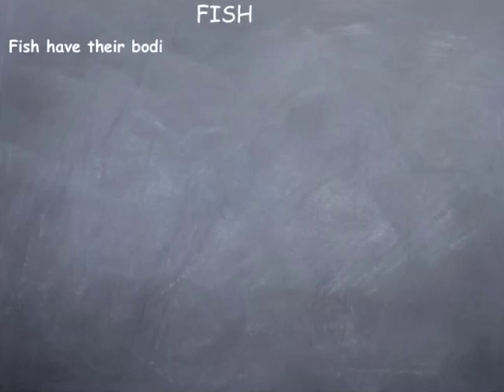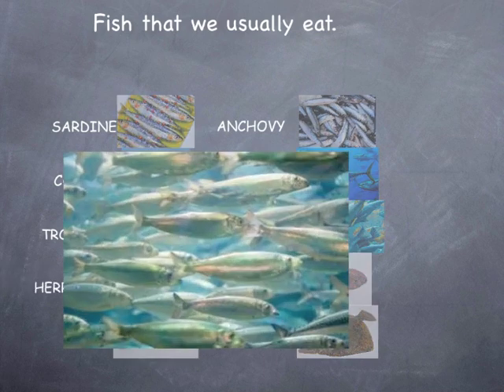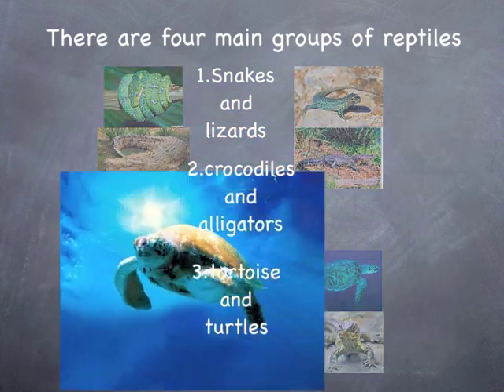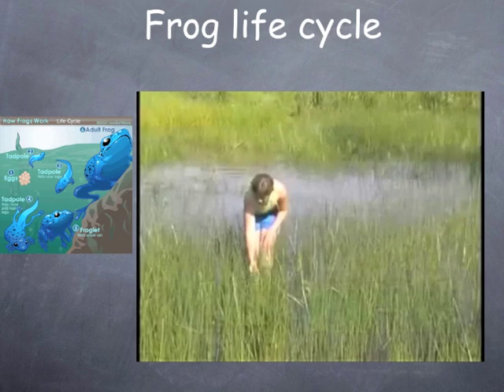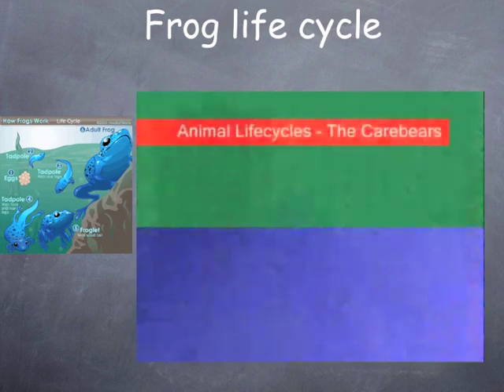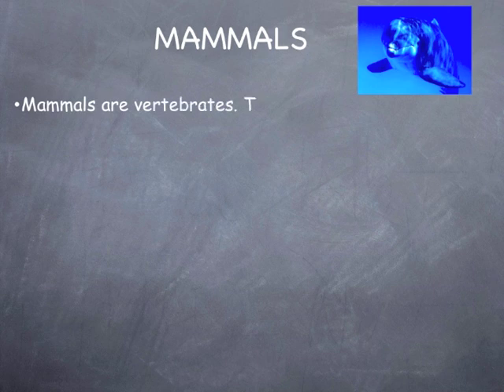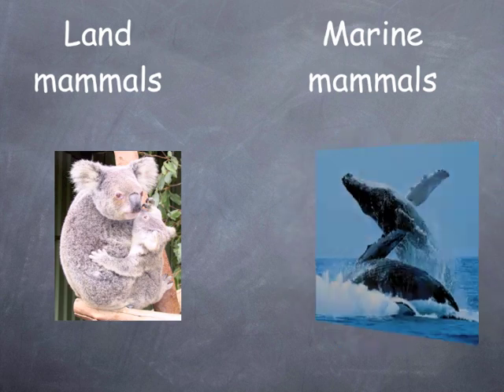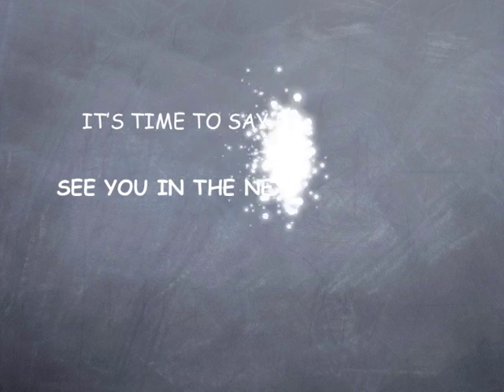Vertebrates classification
Vertebrate Animals 2